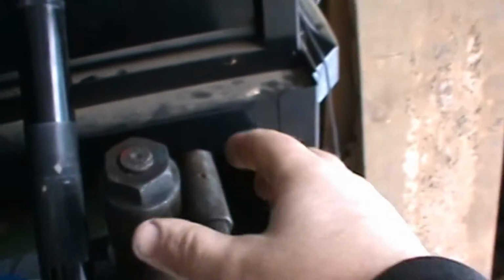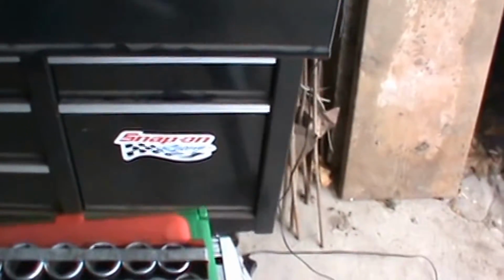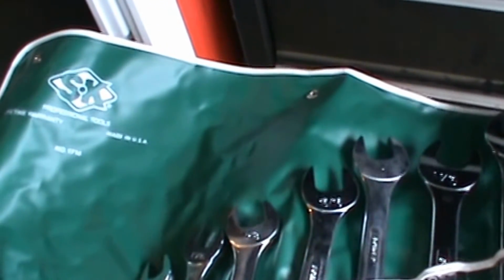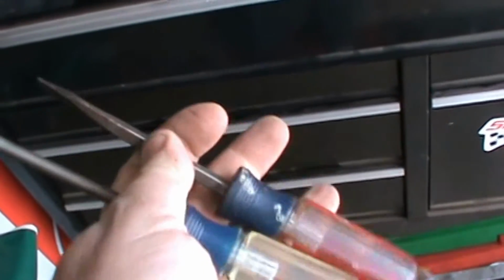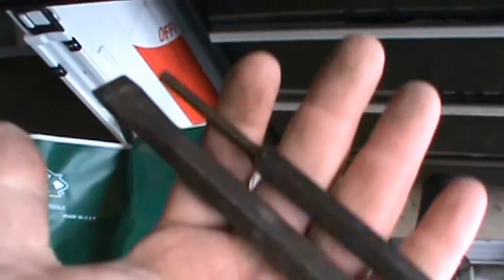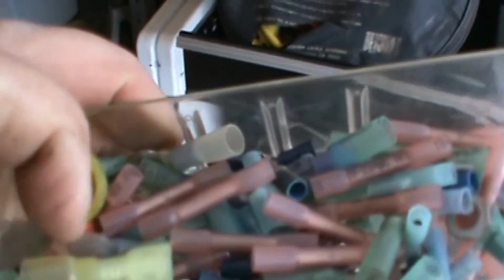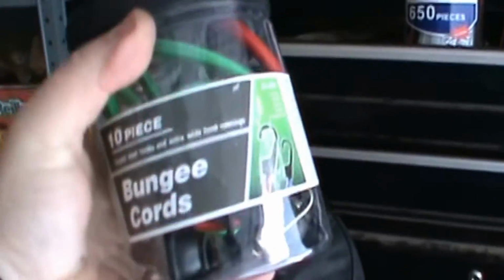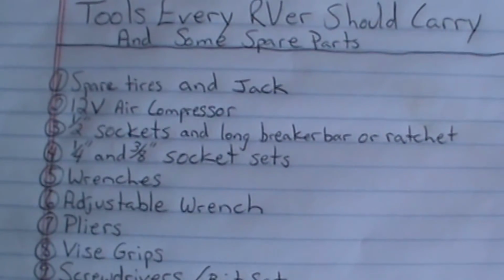Tools that every RVer should carry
I forgot to mention a tire plug kit, that should definitely make the list, sorry. I hope that this video helps answer the question of what tools are most helpful to carry while RVing.